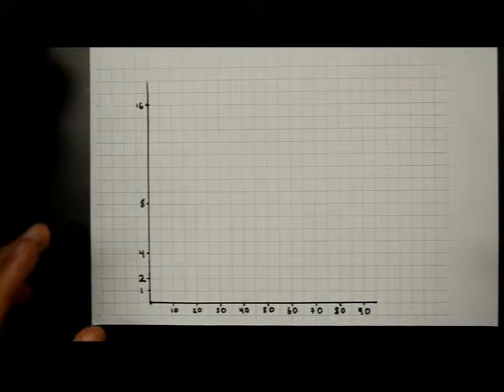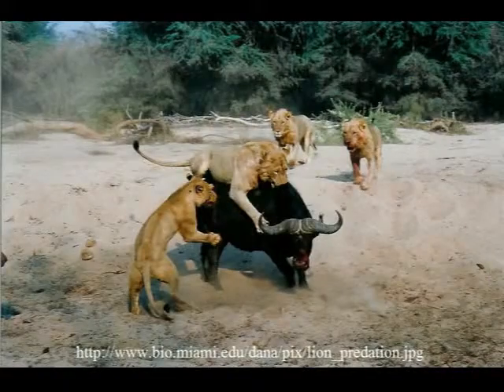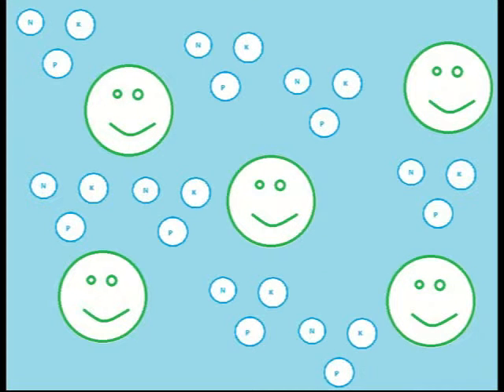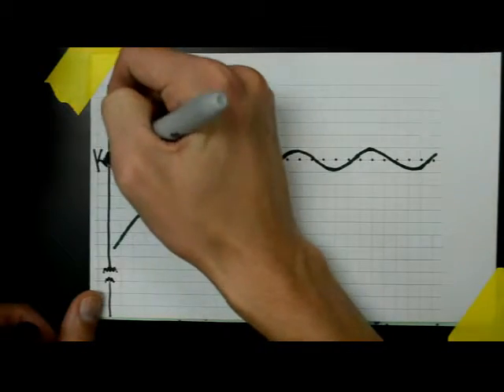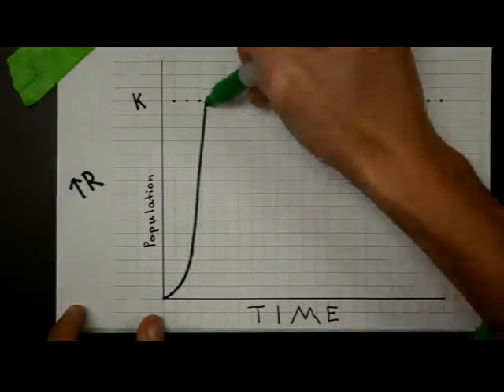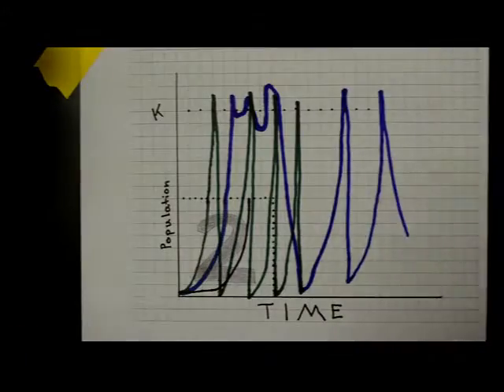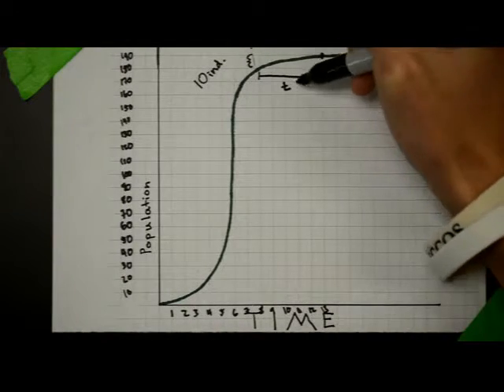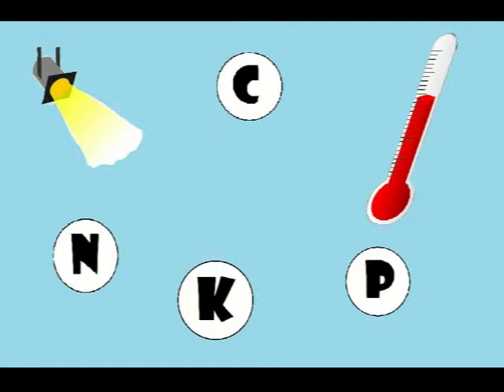Maximum Sustainable Yield for Growing Algae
There are a couple of ways to harvest your algae.  The best way is to harvest at your maximum sustainable yield point. You can either do this continuously by siphoning off an amount of algae that allows your bioreactor to grow nonstop, or you can harvest off a specific volume then restart your bioreactor with the remaining algae.